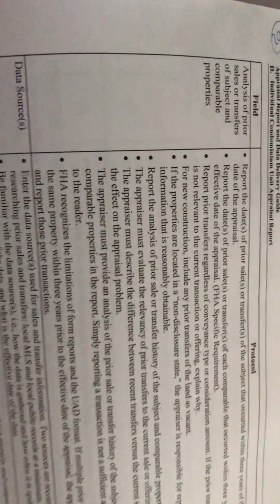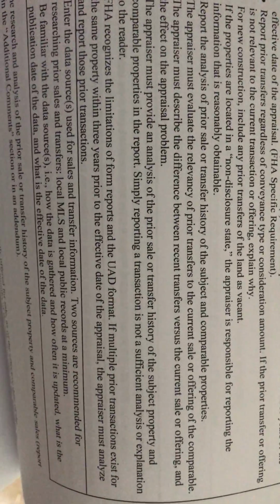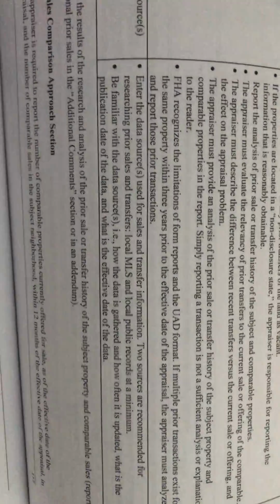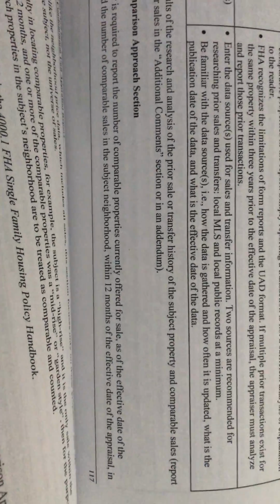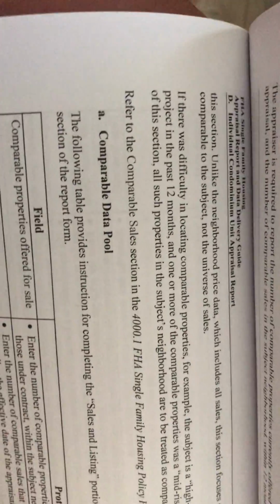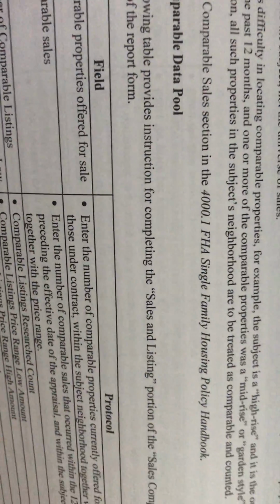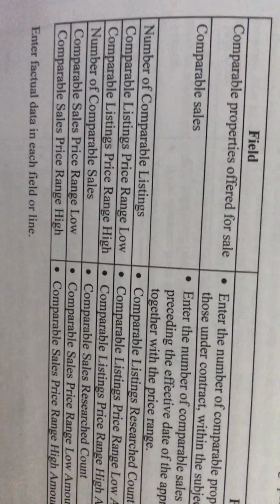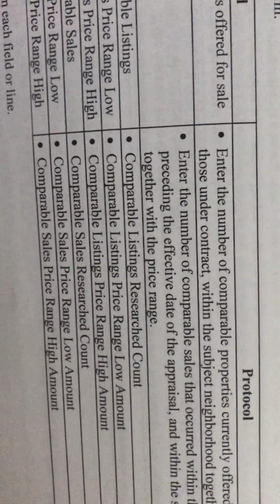FHA SFR Appraising Handbook 400.1 pgs 202-203